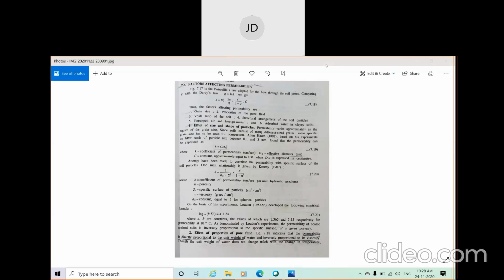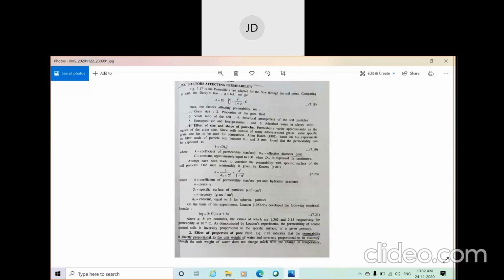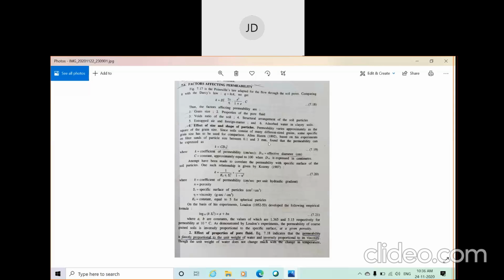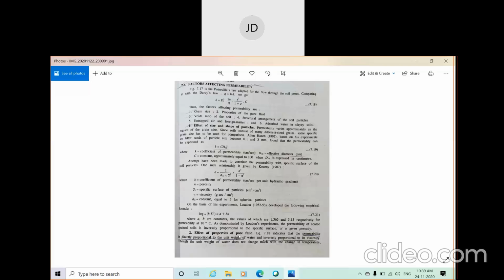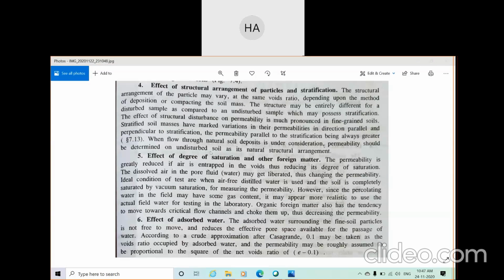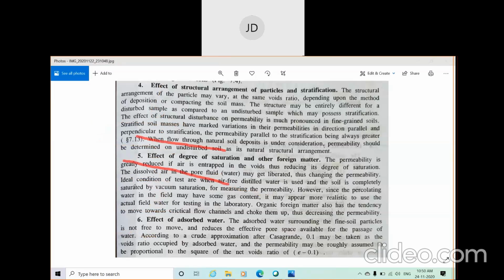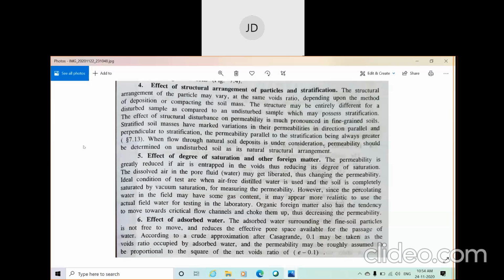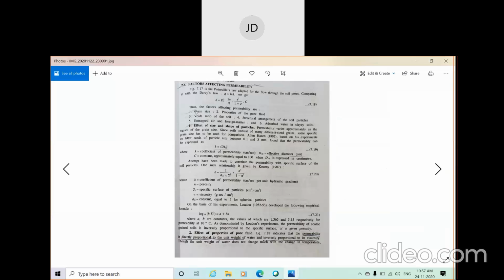Factors affecting Permeability